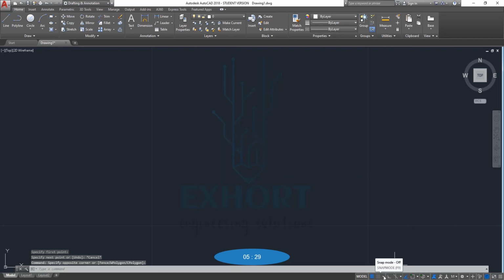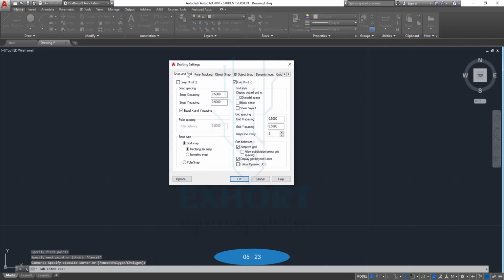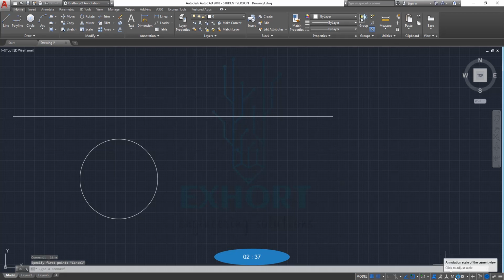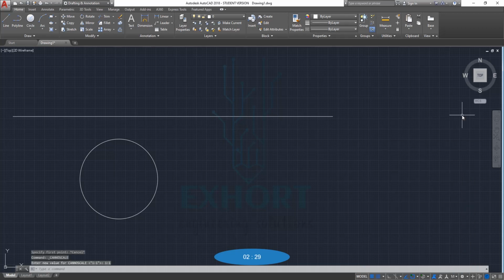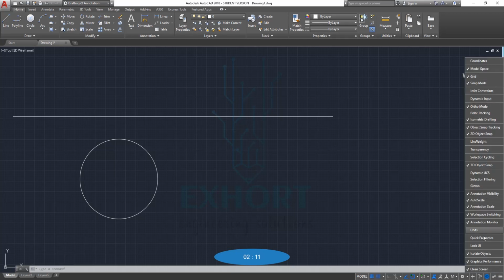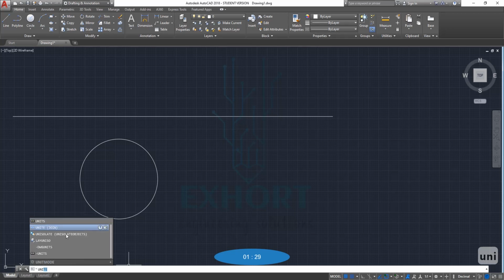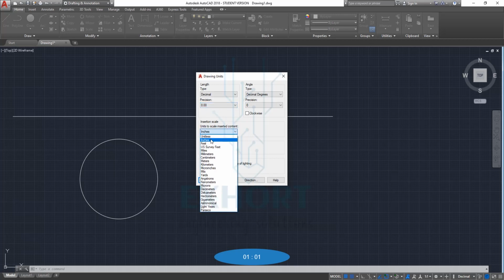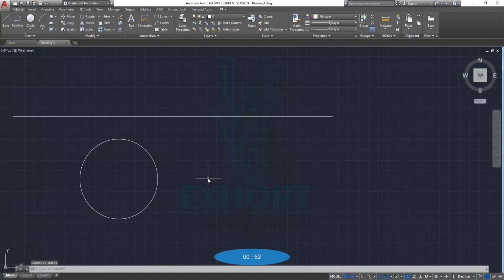#2 BASIC SETTINGS OF AUTOCAD | AUTOCAD TUTORIAL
In this video you will get to know How to do Basic Settings of Autocad.
before starting of actual drawings we should have to do some basic settings by which you can be able to do draw your drawing neatly.

Topics Discussed in Video:
1. Snap and Grid settings.
2. Units setup.
3. Selection of various modes like ortho and grid etc.
4. Drawings snapping tools setting.
5. Basic geometric definations setting.

 Thanking you,
 TEAM EXHORT